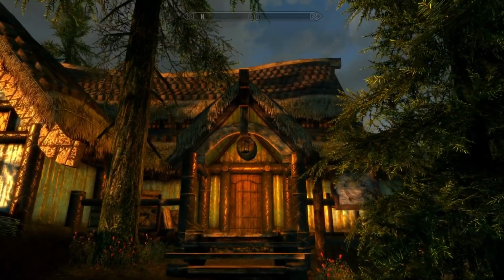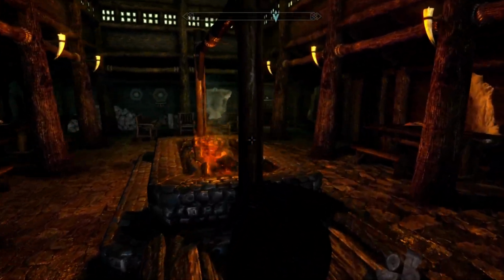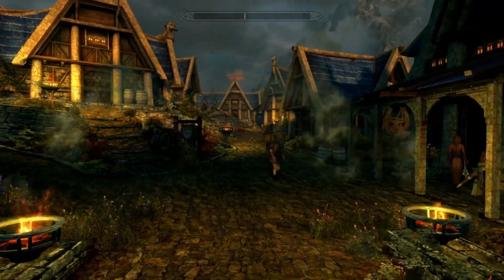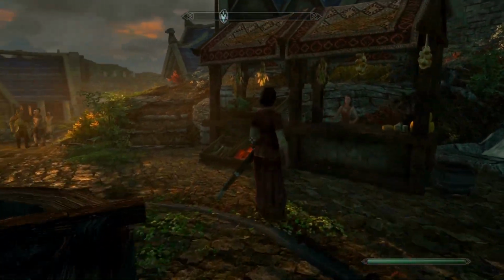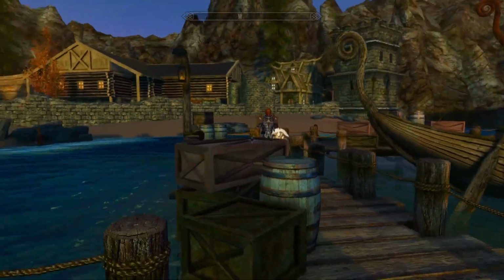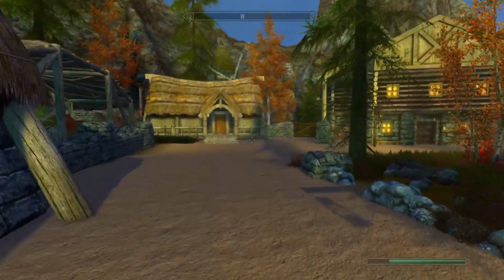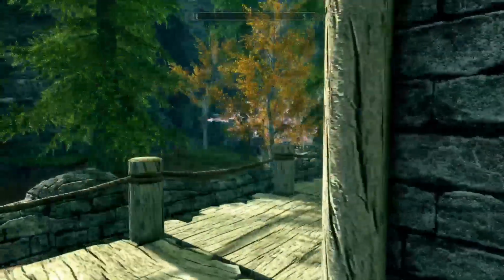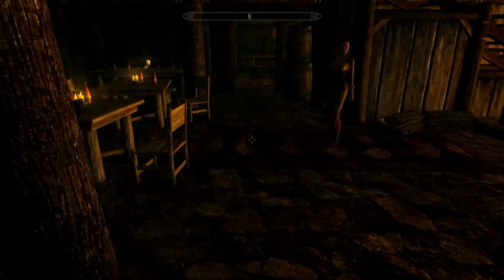Minor Editions & Updates (Skyrim PS5/PS4 mods)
In this video we check out 2 mods that makes changes to building interiors and that adds new citizens to Skyrim's major cities.

- The Wanderer No More : Skaaren (NeonEyeYT)